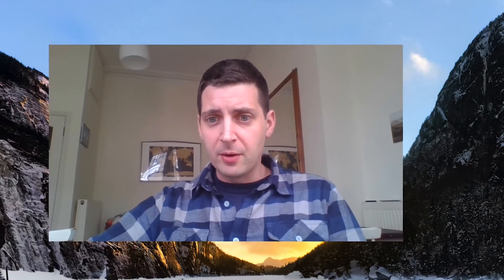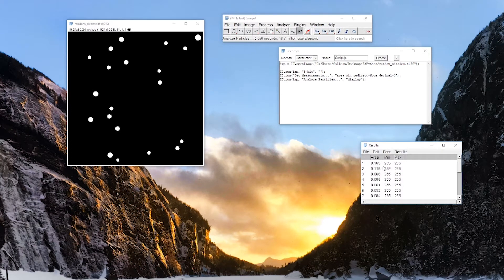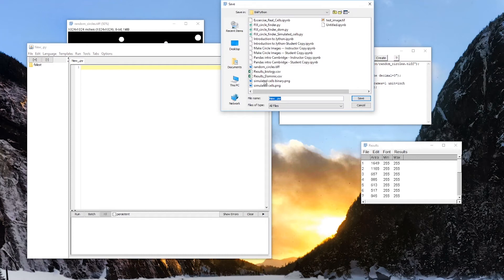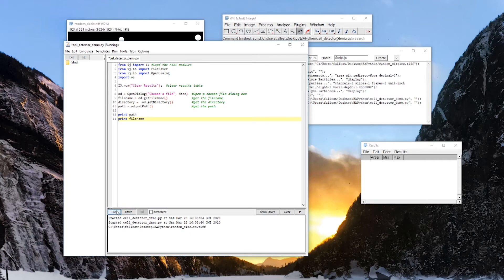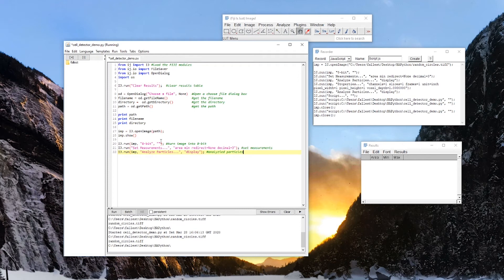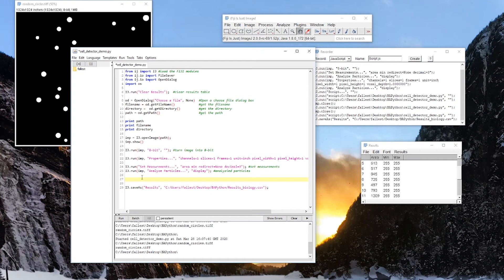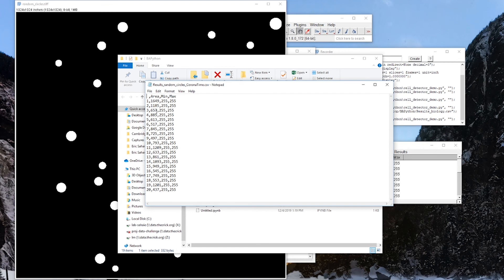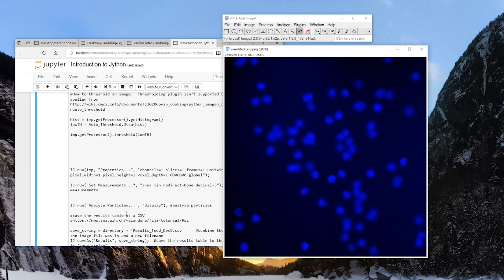BioImage Analysis in Python, Writing Jython Scripts with Macro Recorder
Lesson 2 of 3 in the BioImage Analysis in Python, FIJI/Python/Jython module of the BioImage Analysis in Python course. Discussing basic Jython scripting in FIJI and using the macro recorder to help automate your Jython scripts.

The demonstration script files for this are "FIJI_circle_finder.py" and "FIJI_circle_finder_Simulated_cells.py". The simulated cells image given at the end of the lessons is "simulated cells.png." The output of the script will be a csv file, which I have called "Results_random_circles_CoronaTime.csv" for the random circles image.